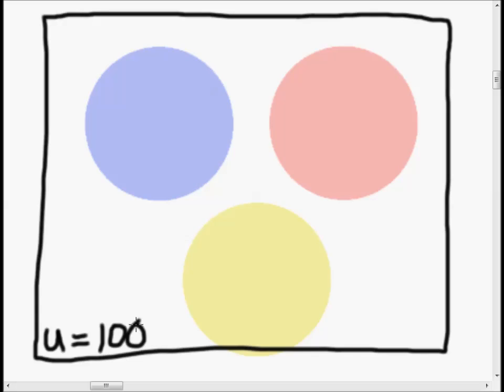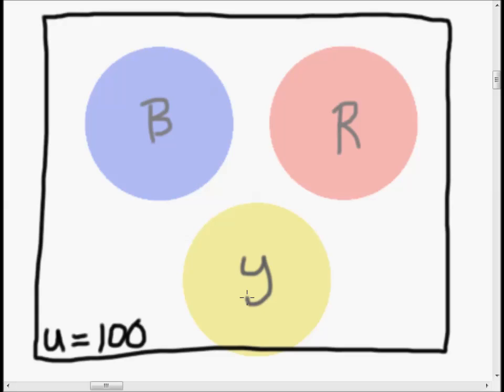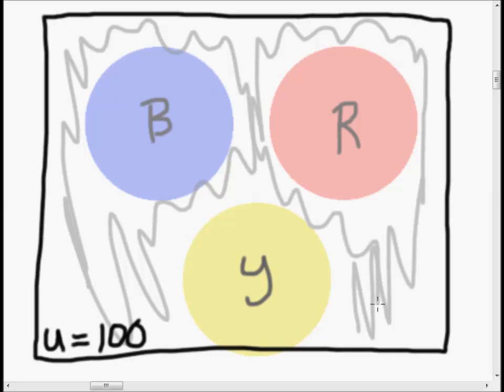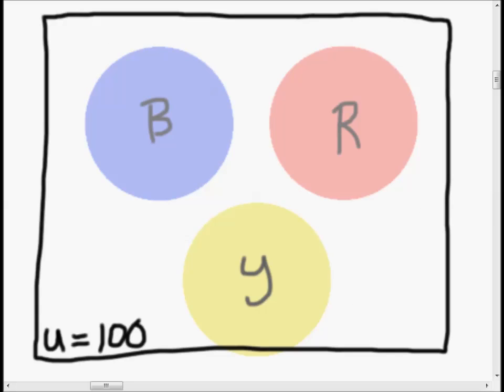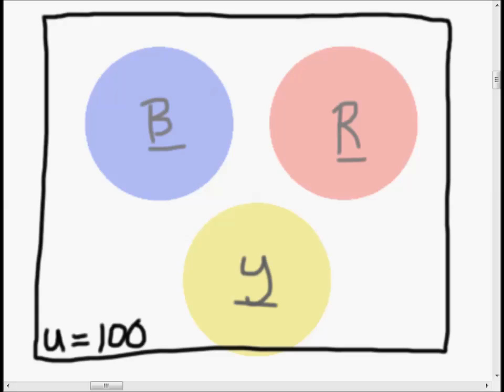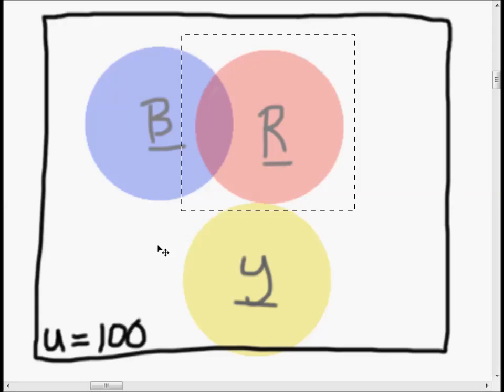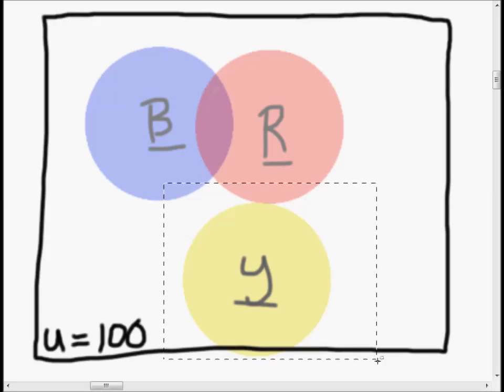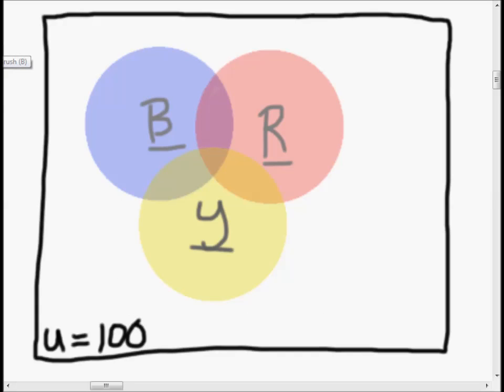Finite Mathematics - Venn diagrams and the 'overlap' problem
In this problem we look at how Venn diagrams are set up and deal with the 'overlap' problem that is often encountered.

This video is related to problem 31 from Section 1.3 in the book "Finite Mathematics" by Daniel P. Maki and Maynard Thompson. This is a recommended homework exercise for Finite Mathematics as taught at Indiana University. This video would roughly correspond to what is taught in the first week of M118